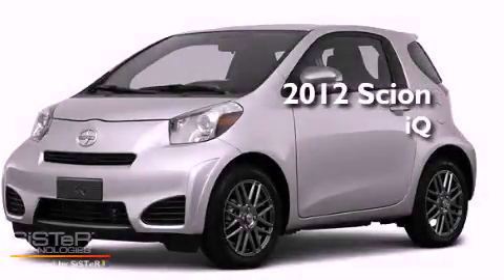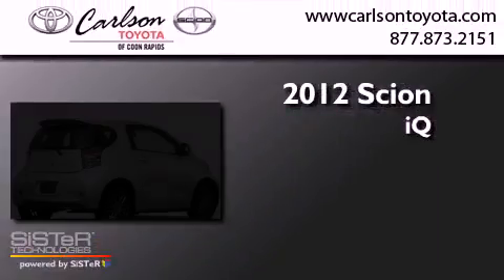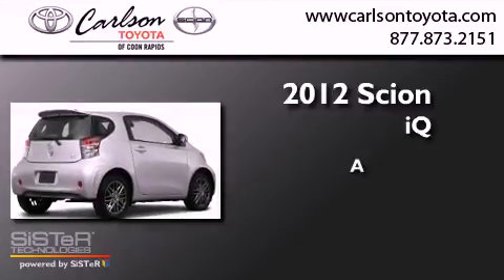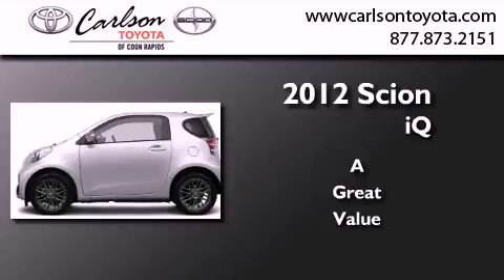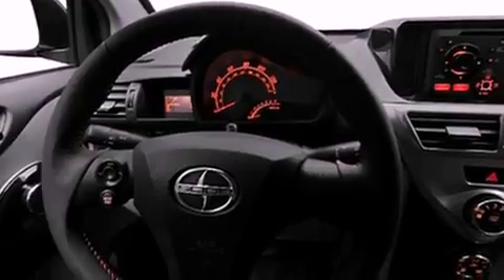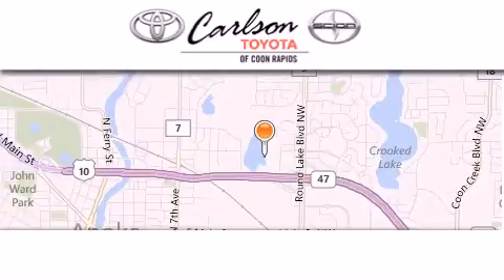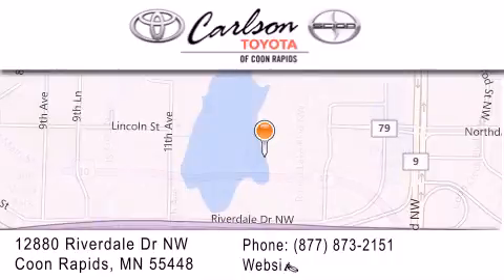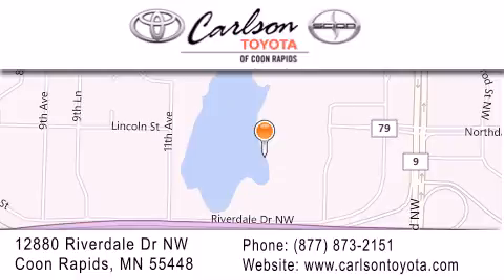2012 Scion iQ Coon Rapids MN 55448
Year : 2012
 Make : Scion
 Model : iQ
 Engine : 1.3L 4 Cyl. Fuel Injected
 Trans . : Not Specified
 Exterior : Classic Silver Metallic

 Stock : 16106